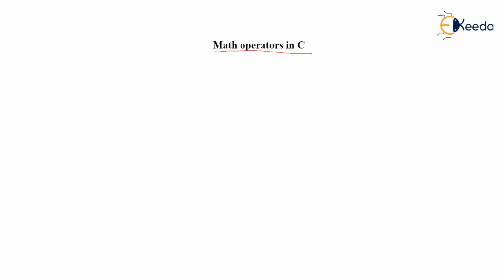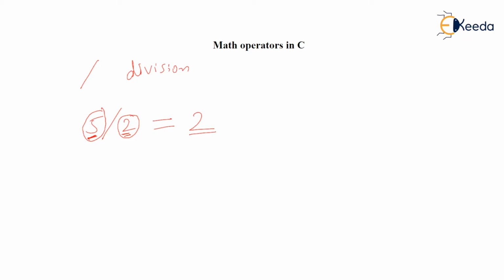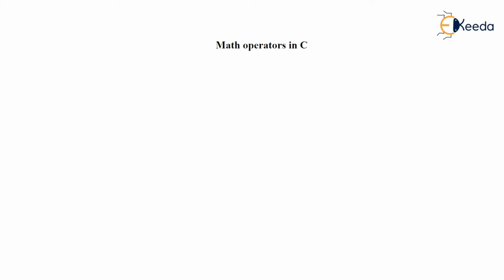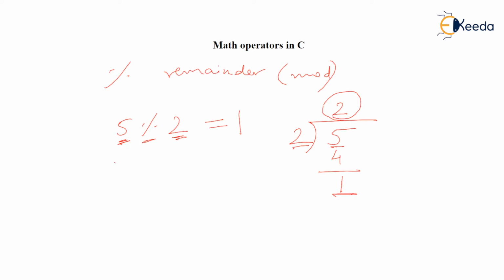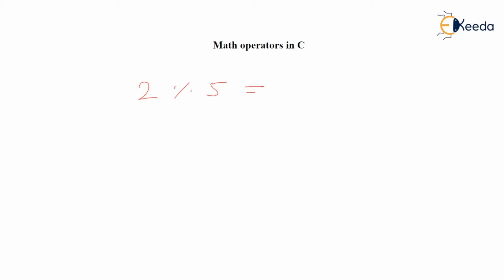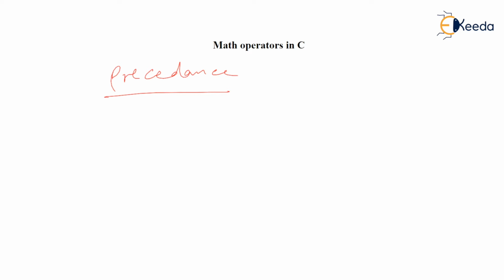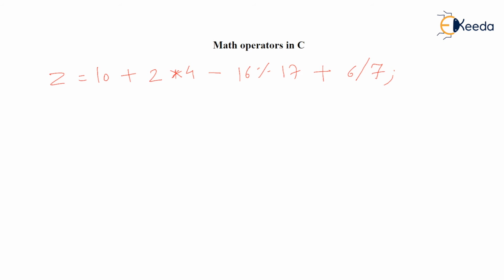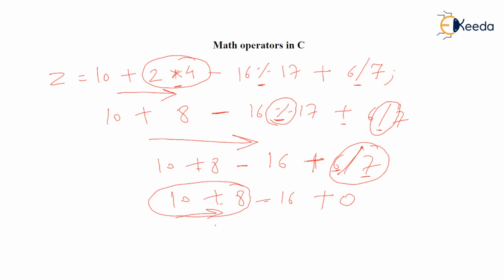Mastering Math Operators in C: A Comprehensive Guide | GATE | COMPUTER SCIENCE ENGINEERING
Welcome to our comprehensive guide on **Mastering Math Operators in C**. This video is a part of our GATE Computer Science Engineering series and is designed to help you understand the intricacies of math operators in C programming.

In this video, we will delve into the world of C programming, focusing on the use and functionality of math operators. We will start with the basics, explaining what math operators are and how they are used in C programming. We will then move on to more complex concepts, demonstrating how these operators can be used in data structures and algorithms.

This video is perfect for GATE CSE aspirants as it covers a key topic in the syllabus. However, anyone interested in enhancing their C programming skills will find this video beneficial.

By the end of this video, you will have a solid understanding of math operators in C and how to use them effectively in your programs. So whether you're preparing for GATE or just looking to brush up on your programming skills, this video is for you.